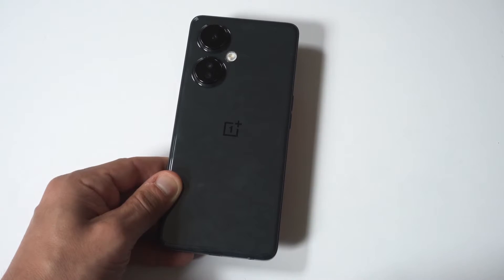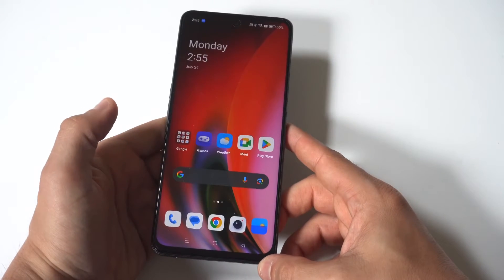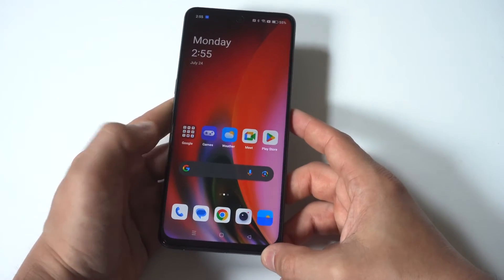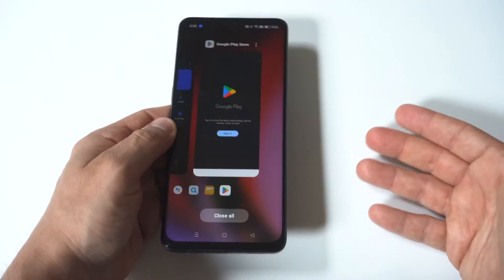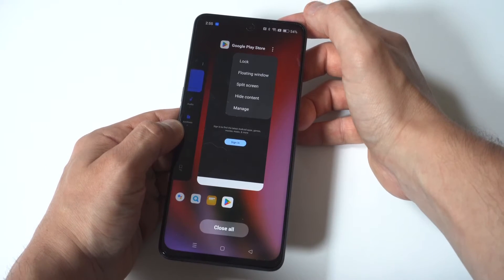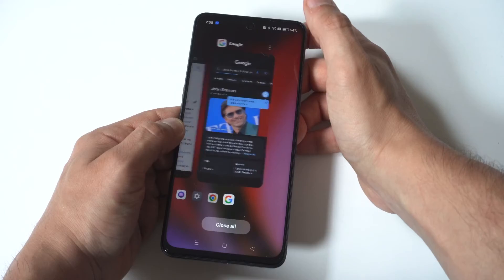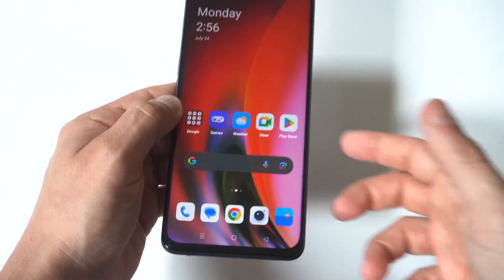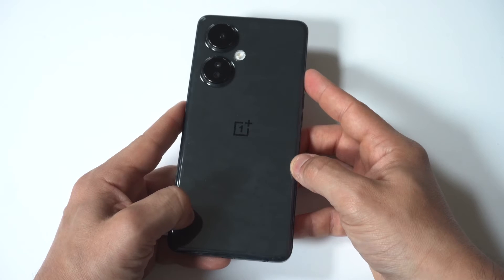How To Close All Background Apps On OnePlus Nord N30